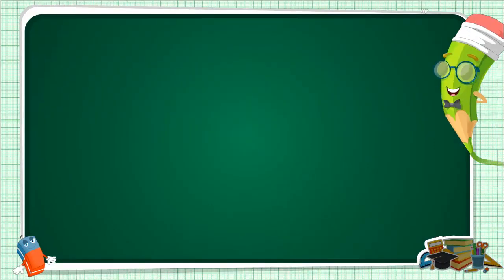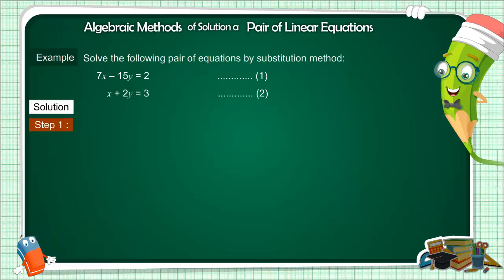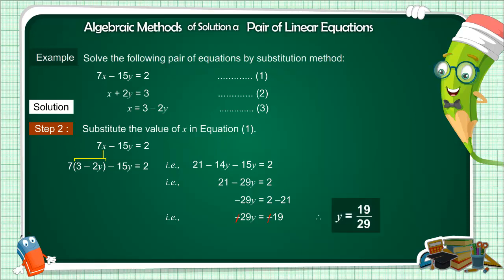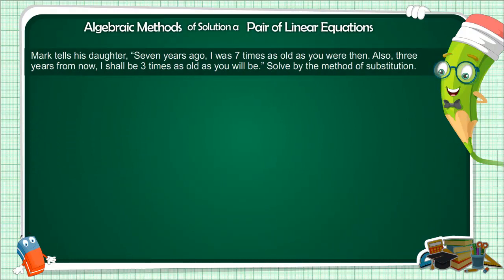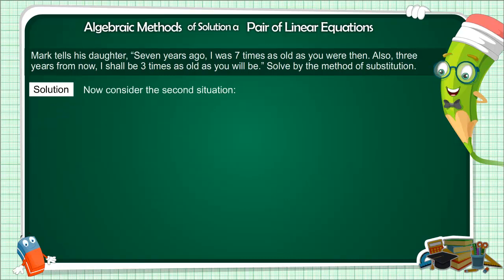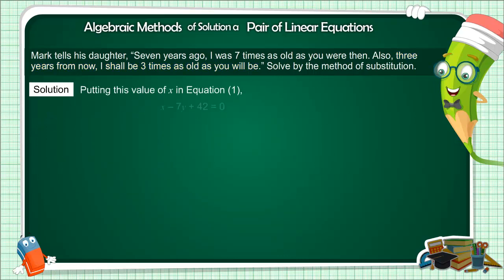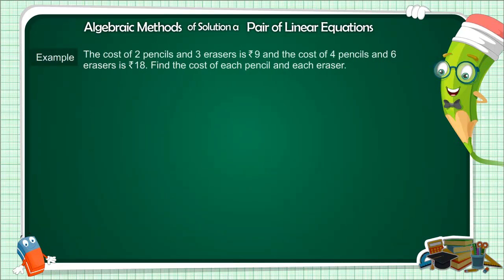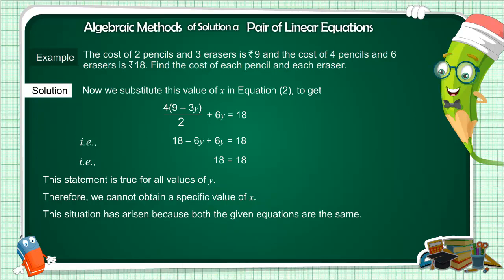Substitution Method | Algebraic Methods of Solving a Pair of Linear Equations | Class 10 Math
Class 10 Book Bundle: Set of 4 Books
MCQ Question Bank Class 10 Bundle
Mathematics For Class 10 By R D Sharma
Secondary School Mathematics for Class 10
C.B.S.E Innovative Mathematics Real Numbers

Class - 10
Subject - Maths
Topic Name -  Topic 4
Topics to be Covered -  Class 10 Maths Chapter 3 Pair of Linear Equations in Two Variables - Algebraic Methods of Solving a Pair of Linear Equations